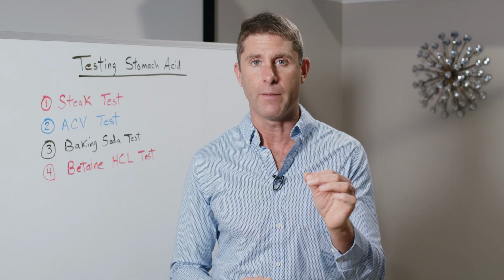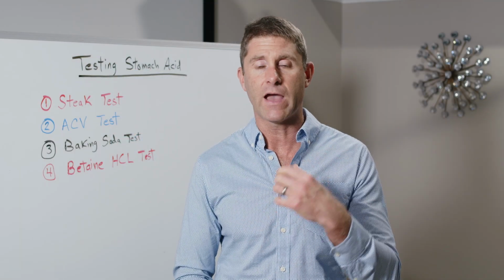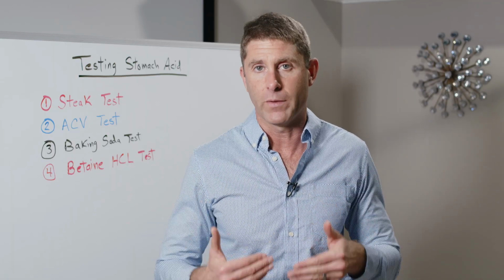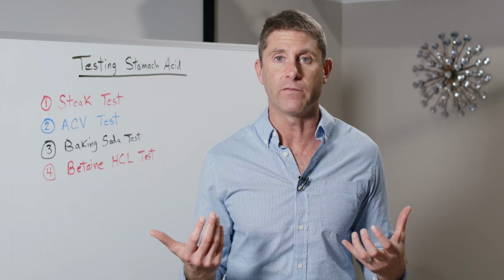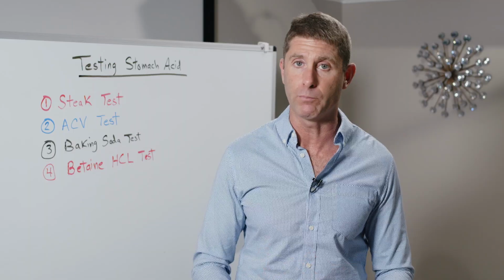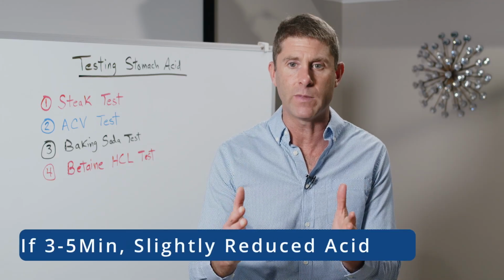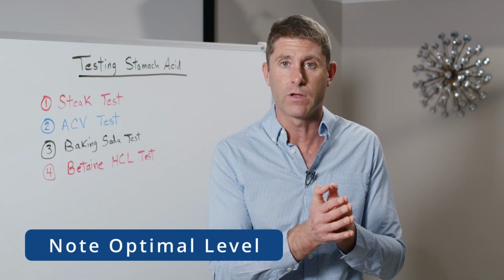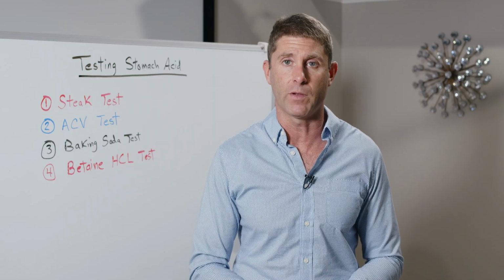How to Test Stomach Acid Levels at Home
In this video, I go over the importance of healthy stomach acid levels and how to test your stomach acid levels at home.

Here is a helpful article on ways to improve stomach acid levels